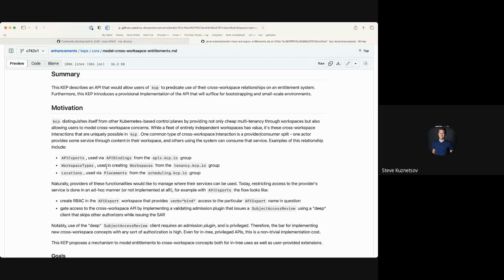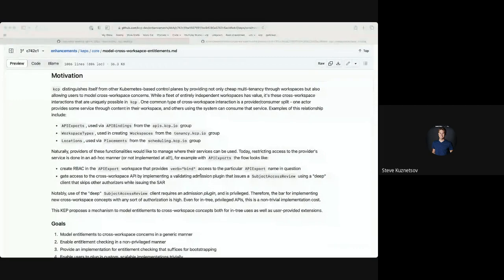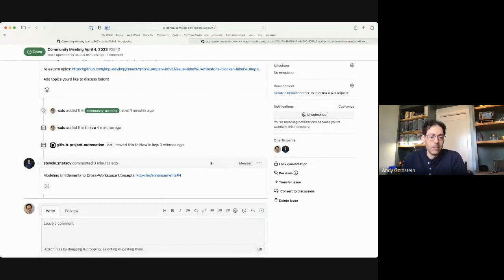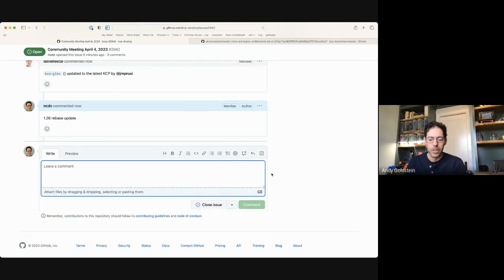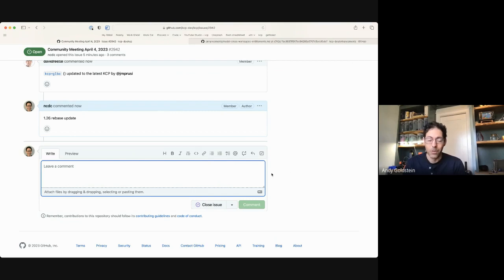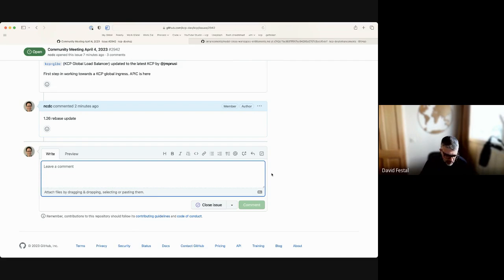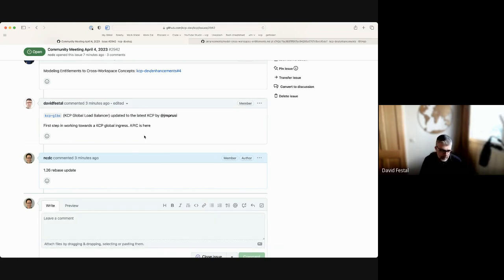Community Meeting, April 4, 2023